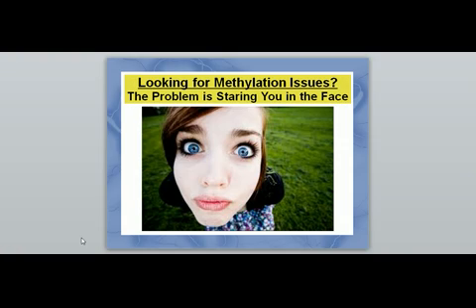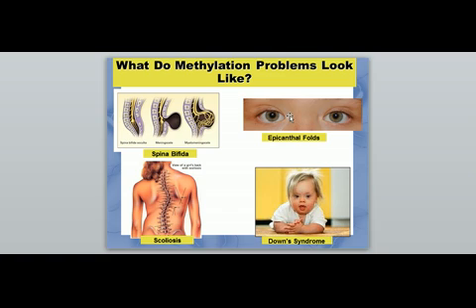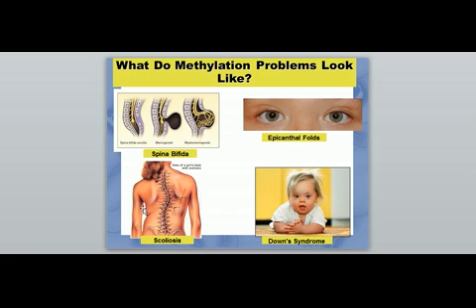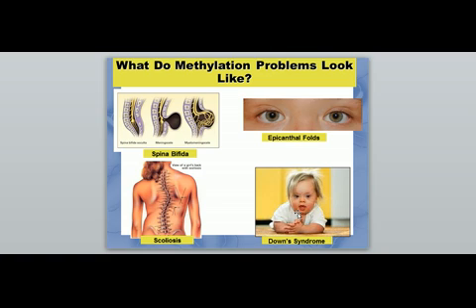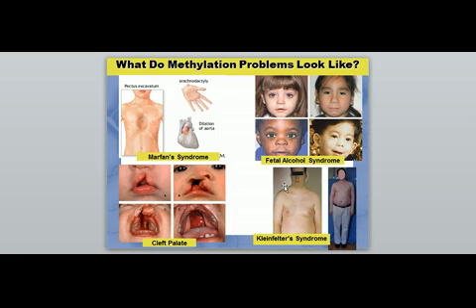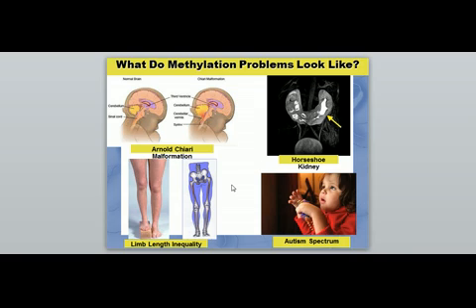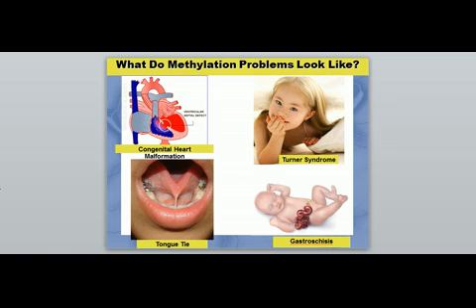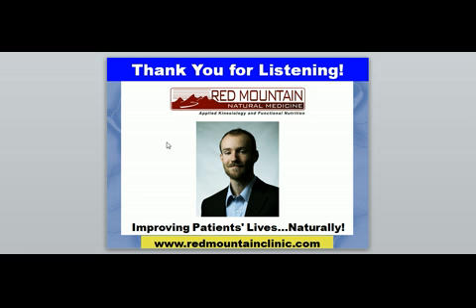Physical Signs of Methylation Problems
Methylation problems can be seen with the naked eye on the outside of the body.  Dr. Rostenberg explains what to look for in a person for signs of methylation problems.  for more information.

Are you a functional medicine practitioner, naturopath, chiropractor, or nutritionist interested in helping patients through optimizing genetic pathways using cutting-edge science?

Our goal is to be able to connect with like-minded practitioners who want to change lives by optimizing genetic pathways, using the latest science and natural medicine strategies.

for details on BeyondMTHFR's upcoming coaching seminars.